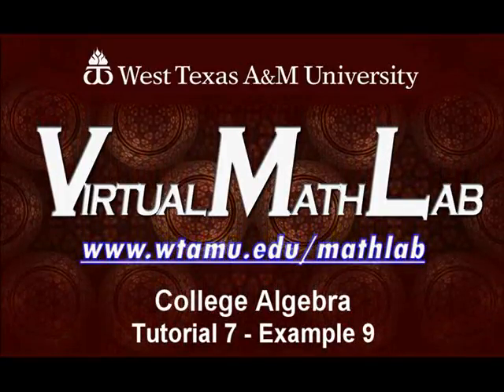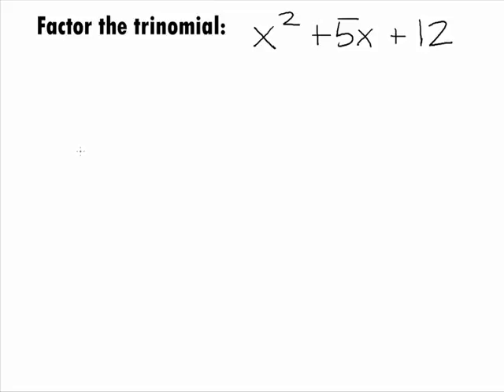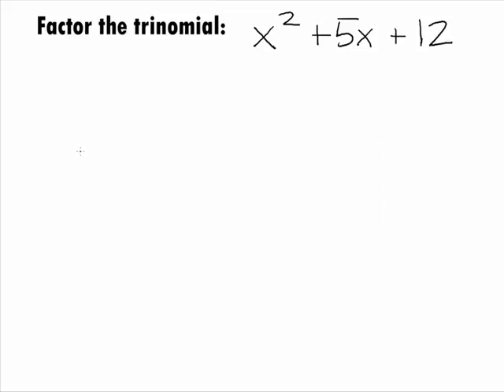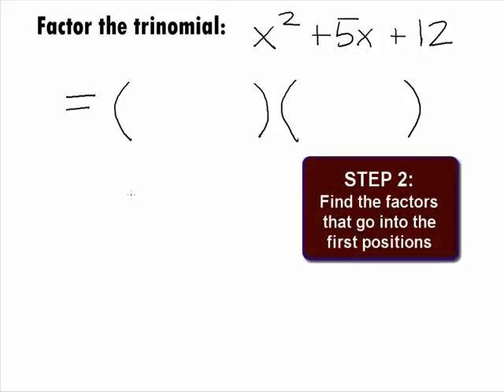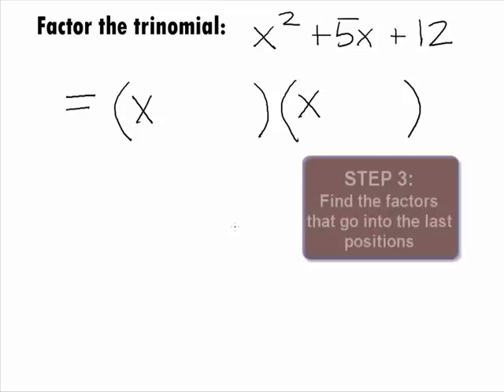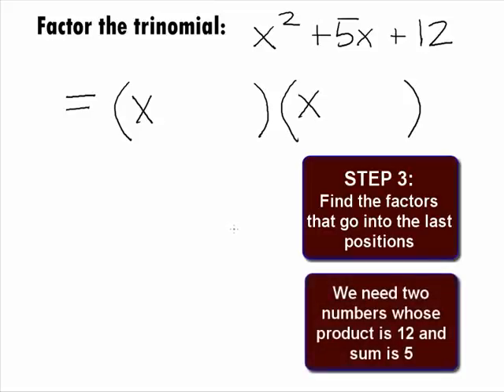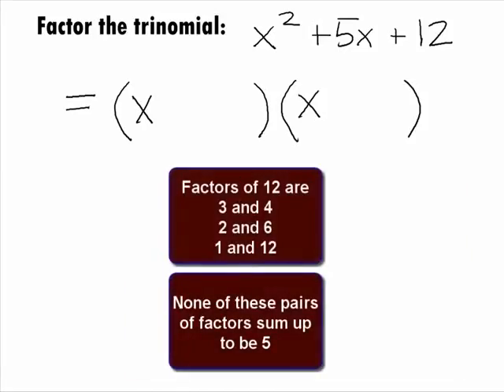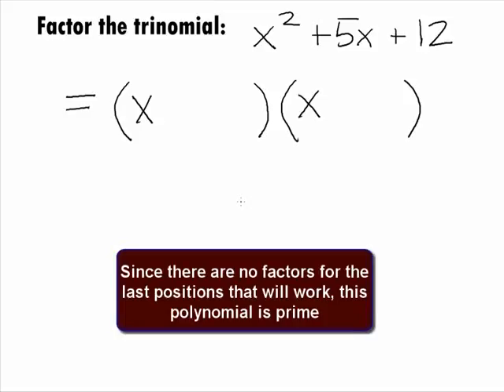College Algebra Prerequisite - Prime Polynomial Example